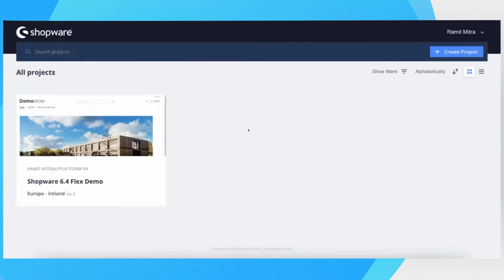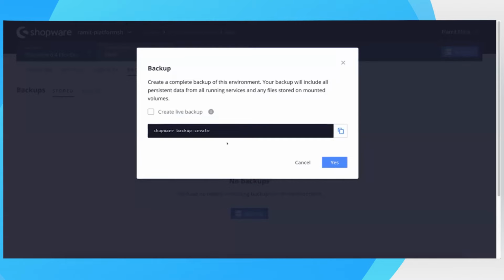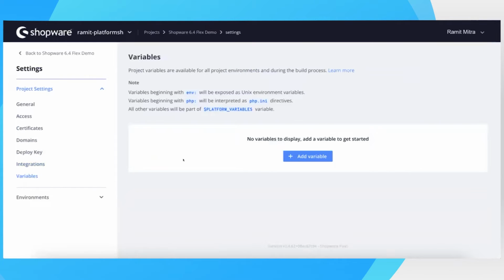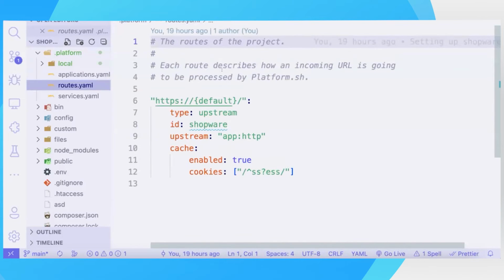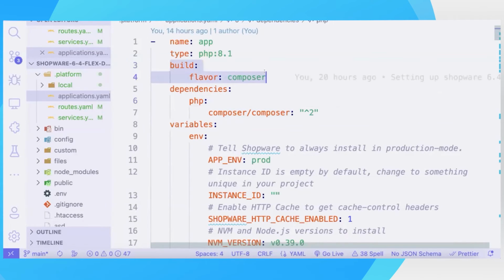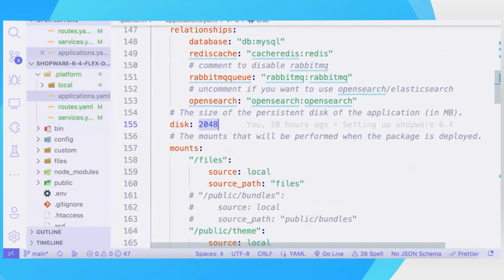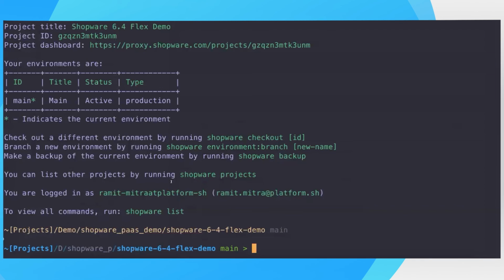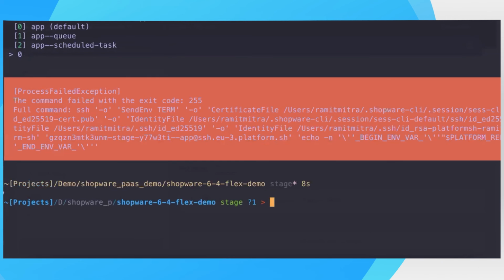Shopware PaaS Agency Training – Technical basics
Learn how to set up a new project and how Shopware PaaS and the infrastructure as code works.